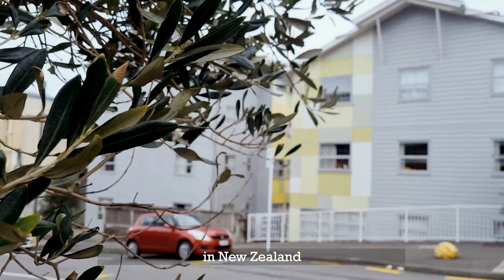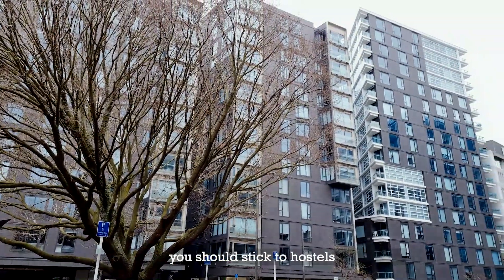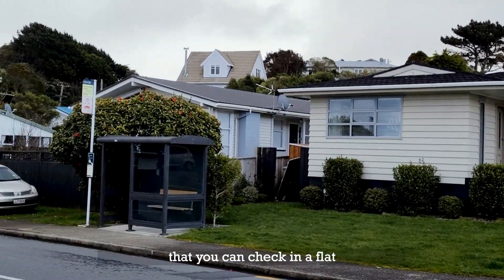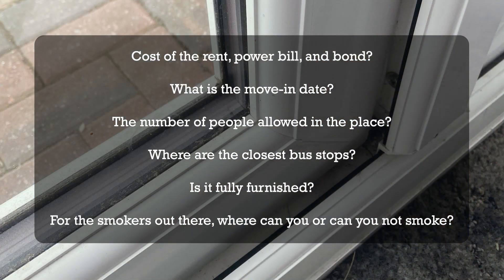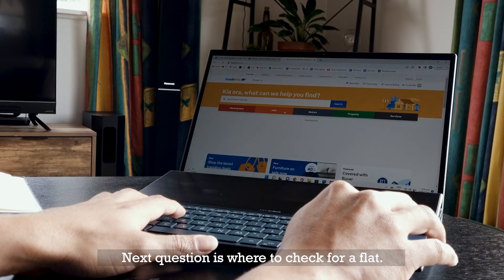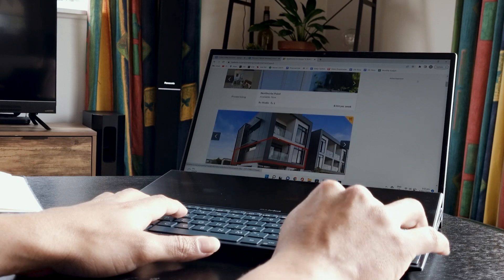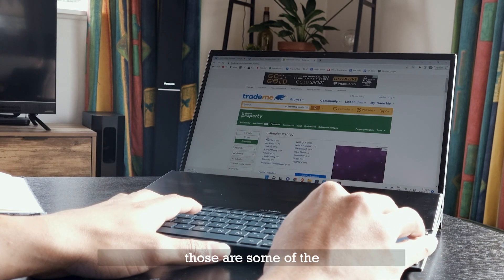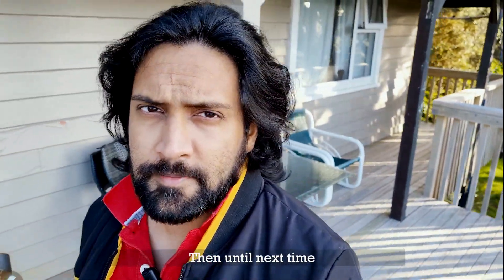Apartment Hunt in New Zealand | Everyday Life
Hunting for a place in New Zealand is a real hunt.

I had to go through quite a lot to find the best places. That included staying in a couple of wrong places too.

This is a brief vlog on how to find apartments in New Zealand. There are so many other options but I have mentioned here only the basics for you to not get lost.

Check the video and tell me if this gave you some value. Your comments and feedback is always welcome.

Credits:
Me of course
Everyone who appeared here and there randomly on the video
And everyone who supported me since my first vlog